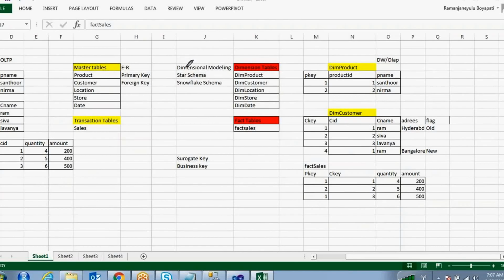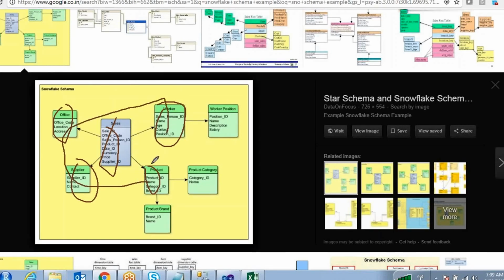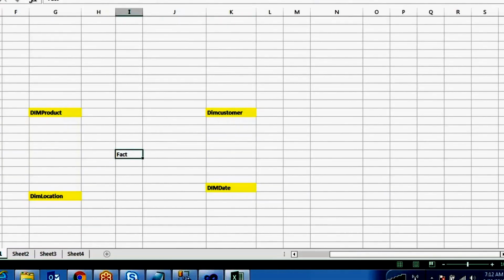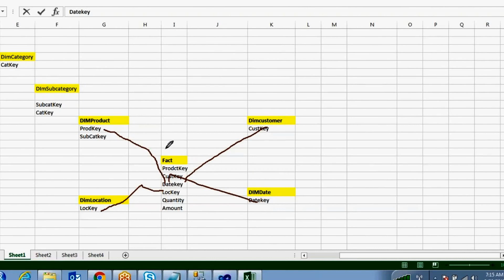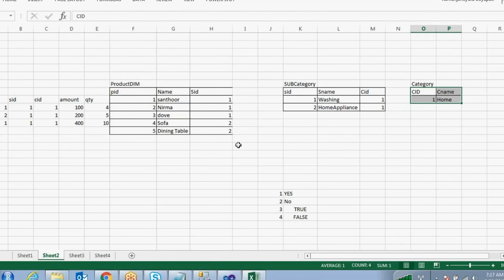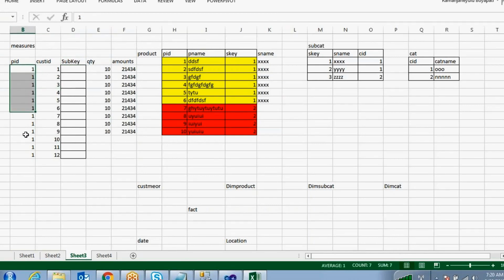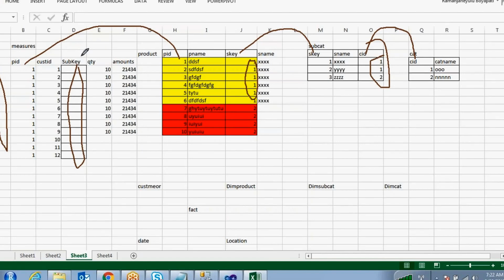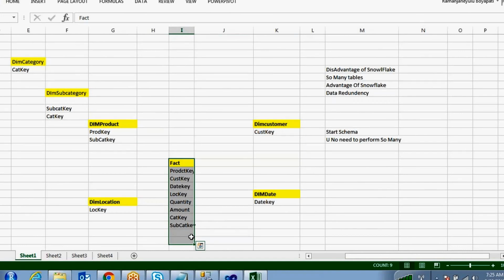diff between star schema and snowflake schema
In real Time Scenario when can we use star and snow